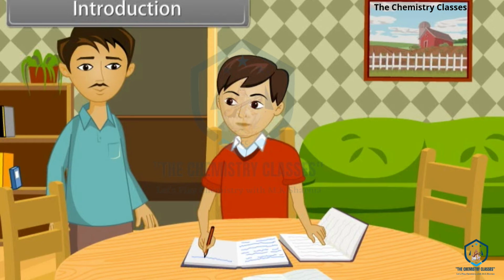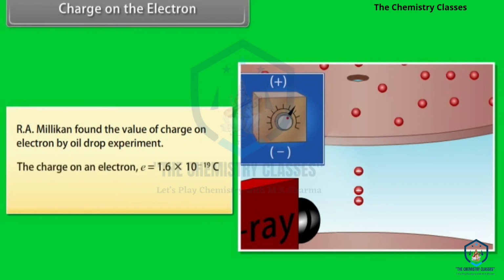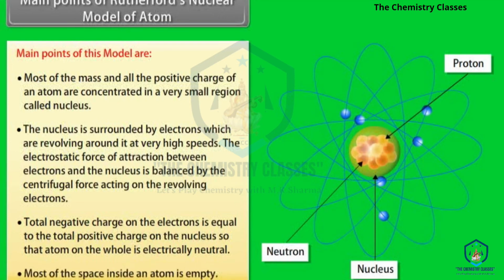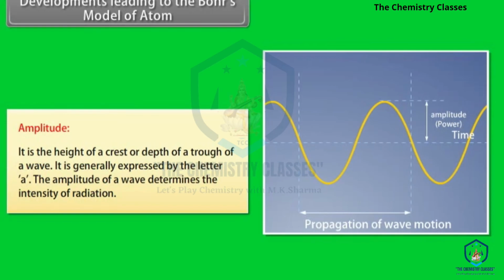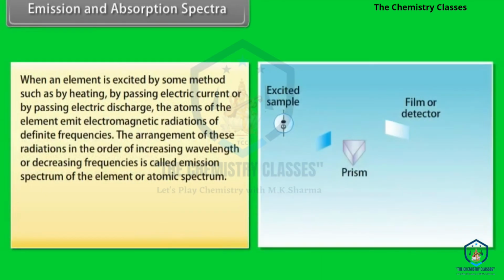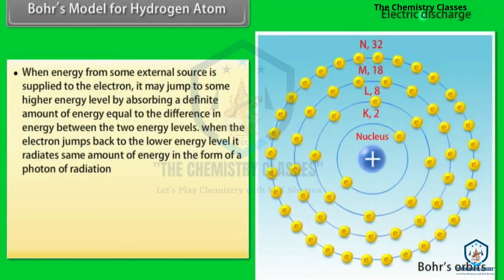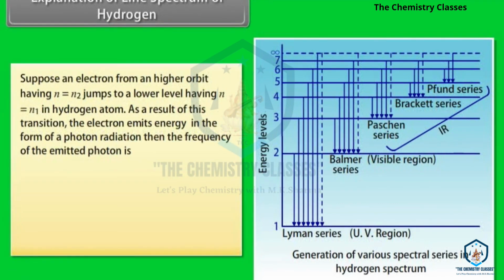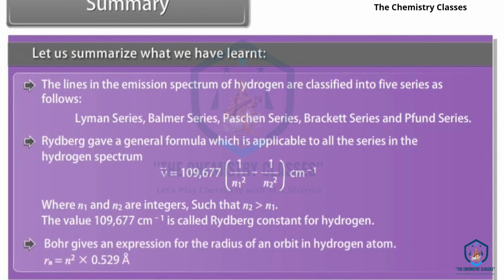Atomic structure - part 1 - Class 11th - The Chemistry Classes By M.K Sharma